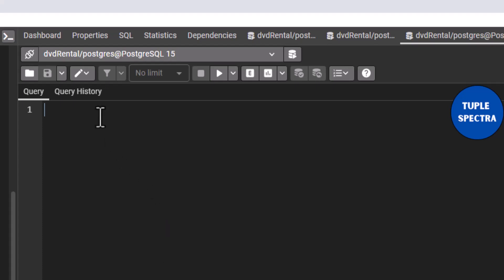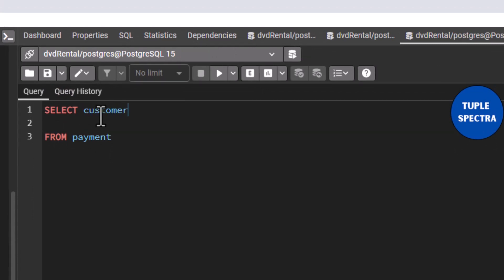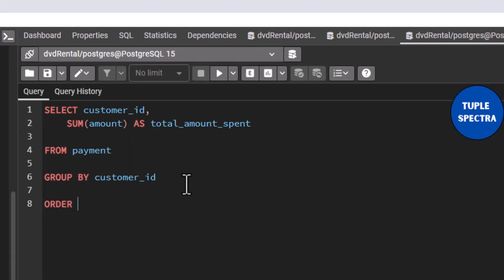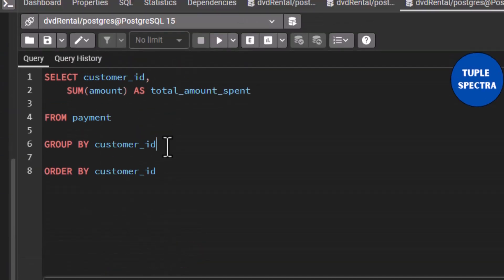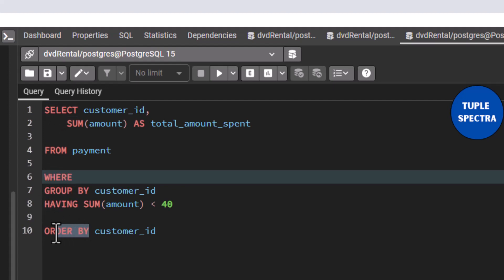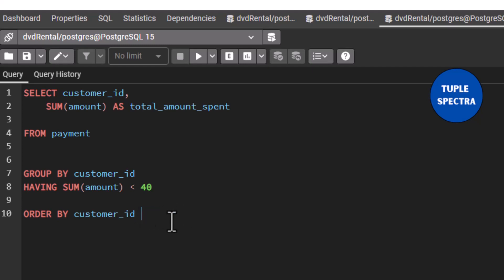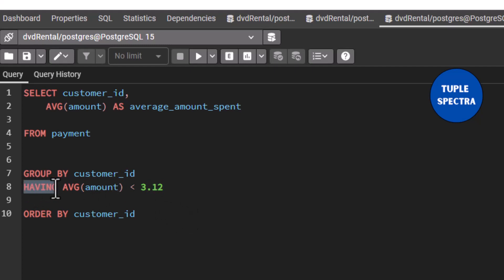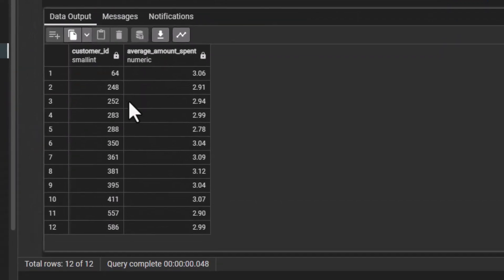Tutorial 19 – PostgreSQL : Having Clause in SQL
In this video I explained how to use the Having clause in your SQL query.

1. Grit: The Power of Passion and Perseverance
2. Think and Grow Rich!: The Original Version, Restored and Revised
3. The Book on Rental Property Investing: How to Create Wealth With Intelligent Buy and Hold Real Estate Investing
4. How to Invest in Real Estate: The Ultimate Beginner's Guide to Getting Started
5. Introducing Python: Modern Computing in Simple Packages
6. Python for Data Analysis: Data Wrangling with pandas, NumPy, and Jupyter 3rd Edition